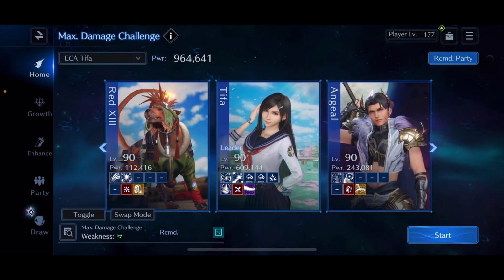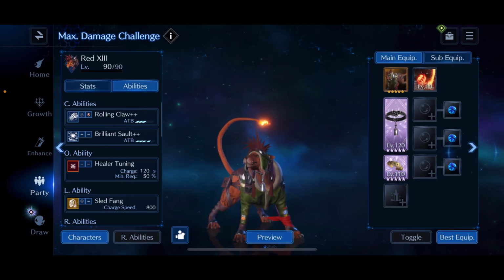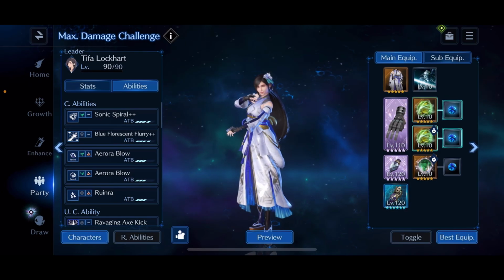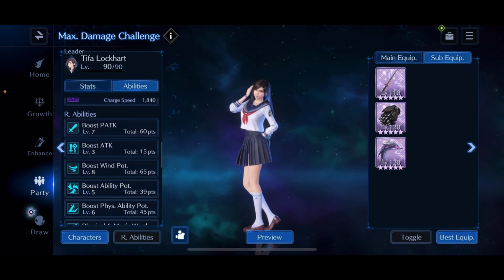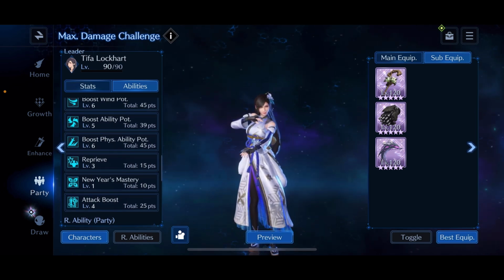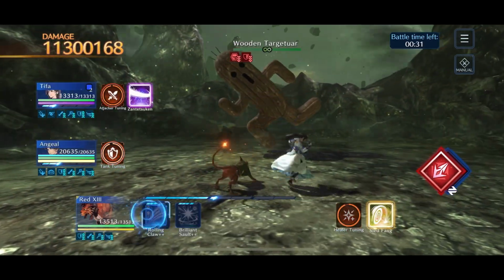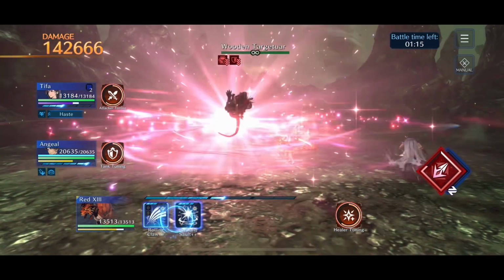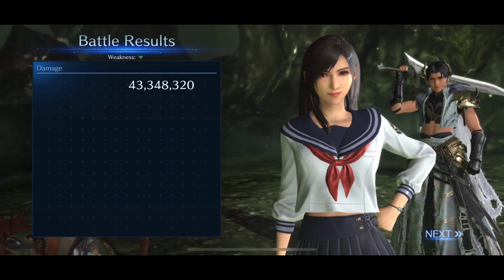[FF7: Ever Crisis] Damage Comparison: New Year Tifa + Motor Drive VS ECA7 Tifa Physical Wind Builds!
Hey Everyone, Jro here! Today I bring you a damage comparison video for the NY Outfit + Motor drive Tifa vs her new Ever Crisis Academy physical wind dps set up.

Timestamps
0:00 Opening
2:30 Motor Drive Build
5:49 ECA Build
10:50 NY + Motor Drive Test
13:52 ECA7 Test
15:57 Final Thoughts

Thank you everyone for your viewership. I hope everyone enjoyed the video and found it helpful. Also if you haven’t already hit that subscribe button please and remember to also and click that notification bell so you can be notified when I post more videos such as this.